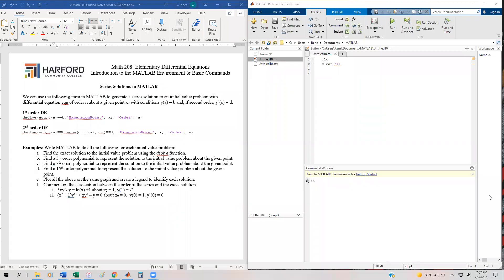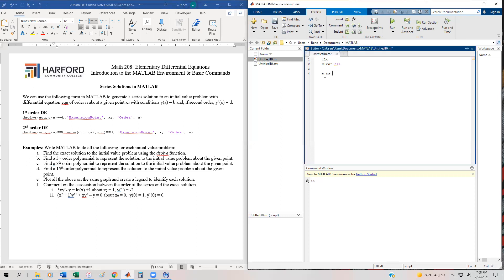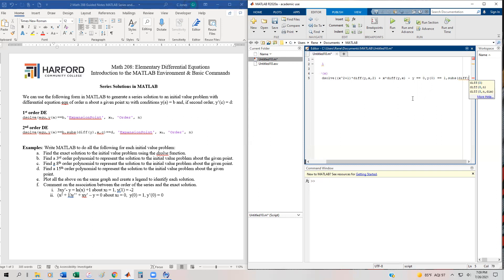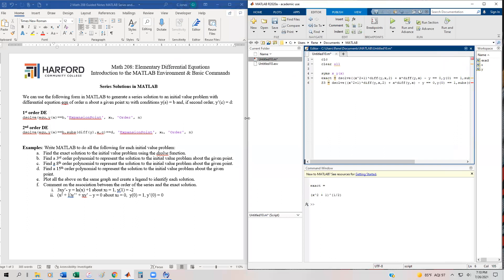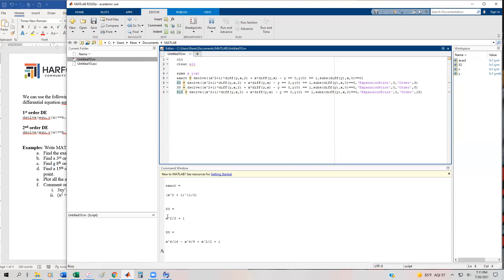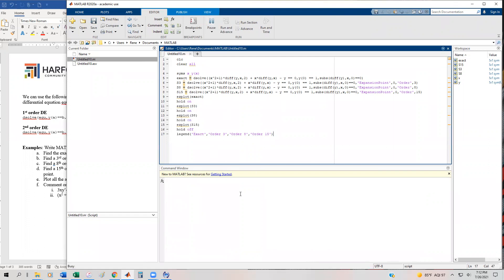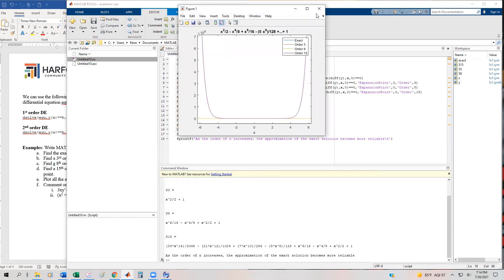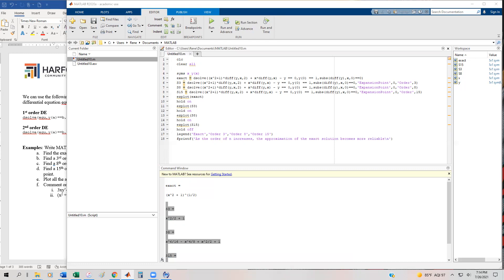2 2 Series Solutions and Laplace Transforms in MATLAB